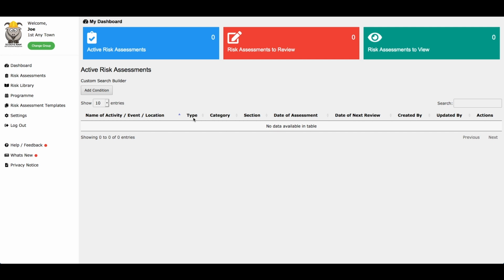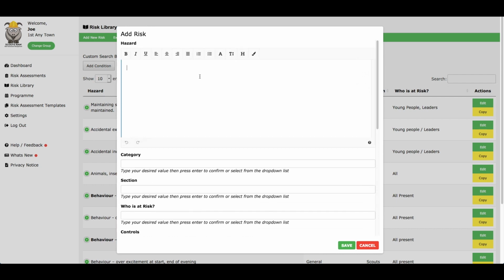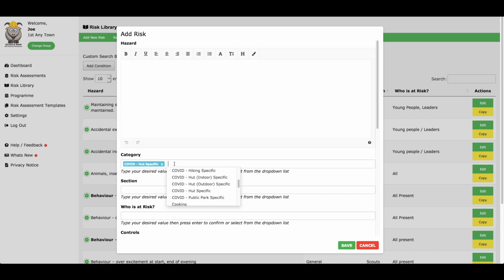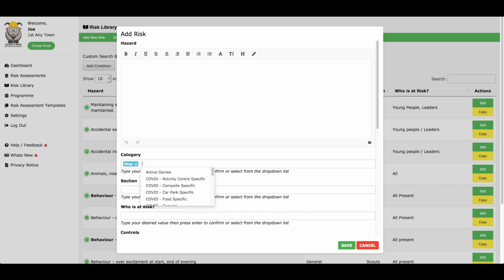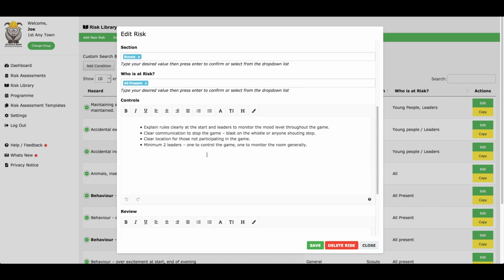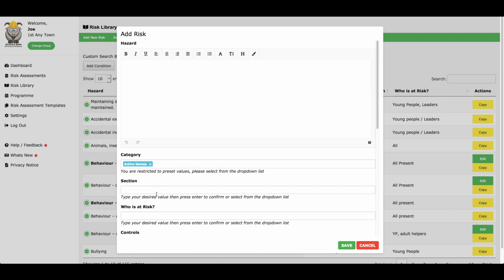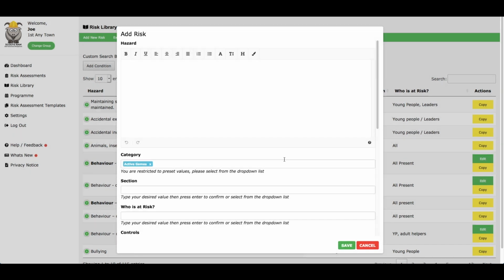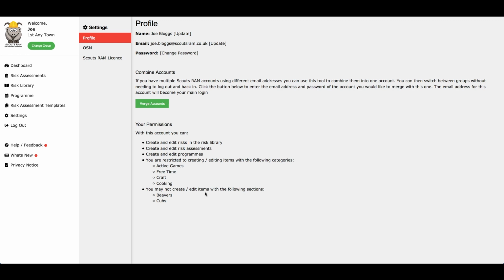Scouts RAM Rich Text & Tag Fields